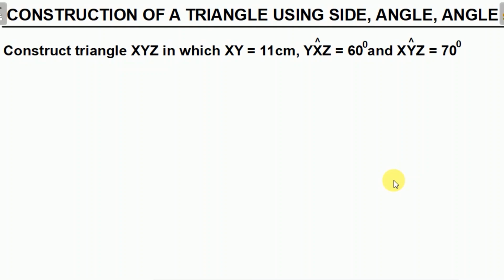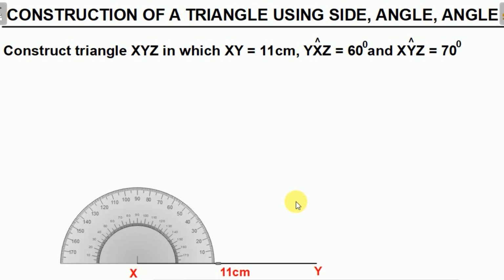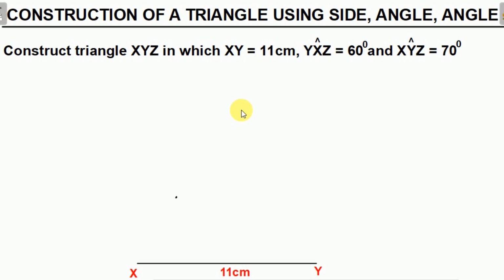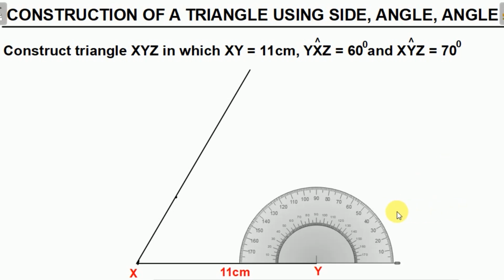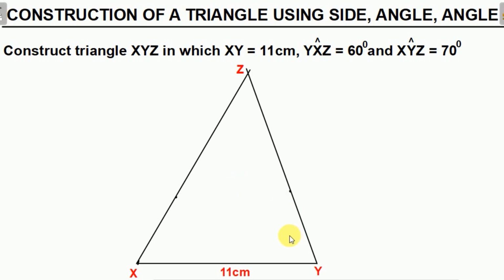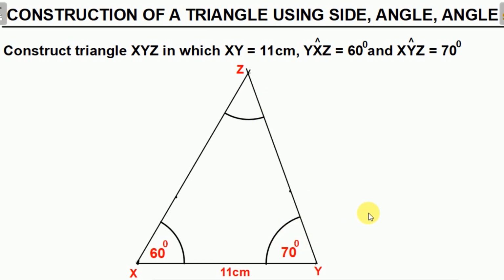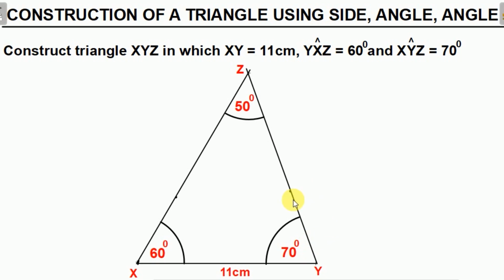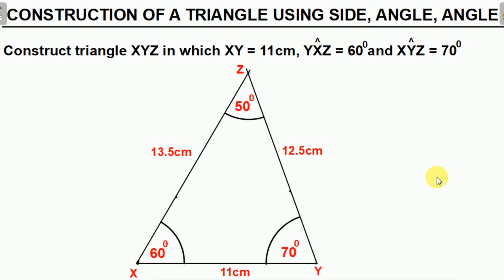Construction and Loci. Construction of a Triangle using Side, Angle, Angle